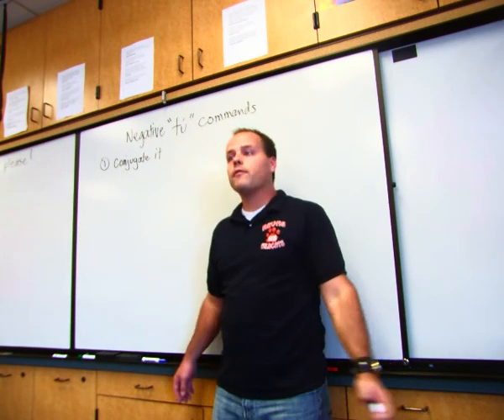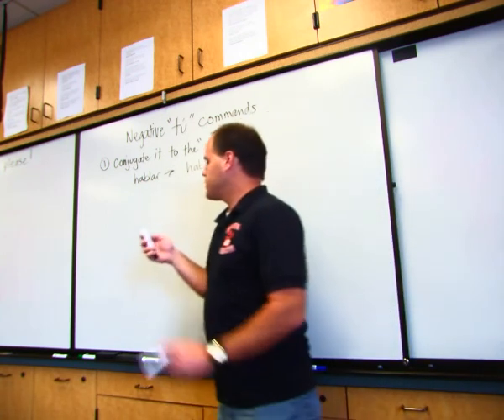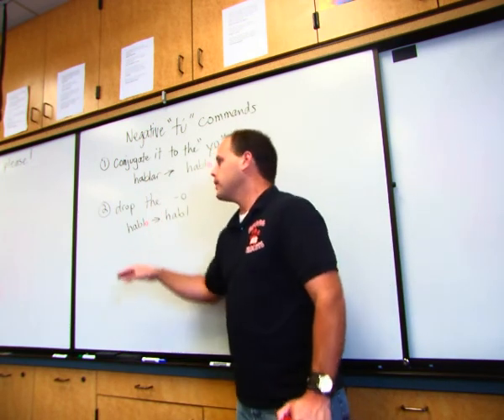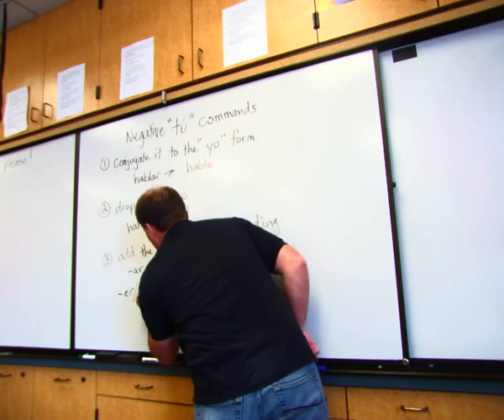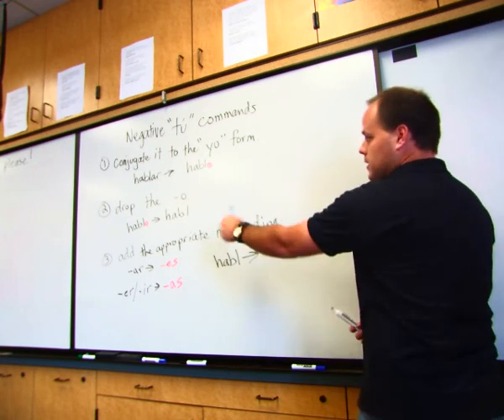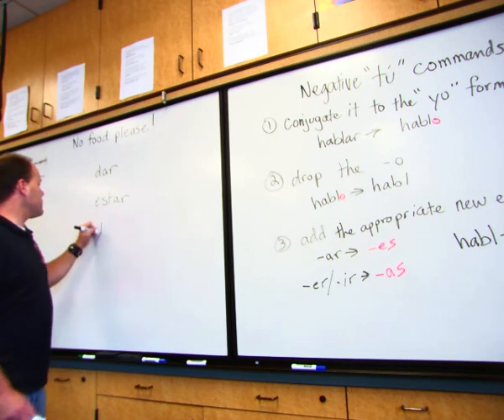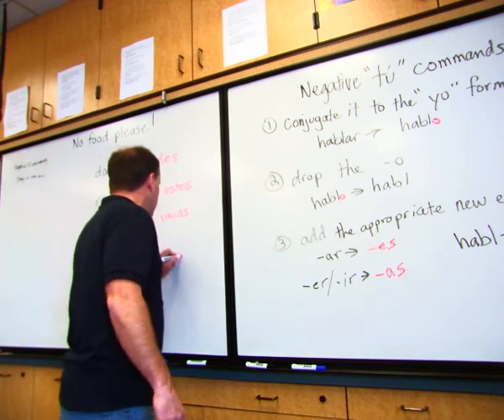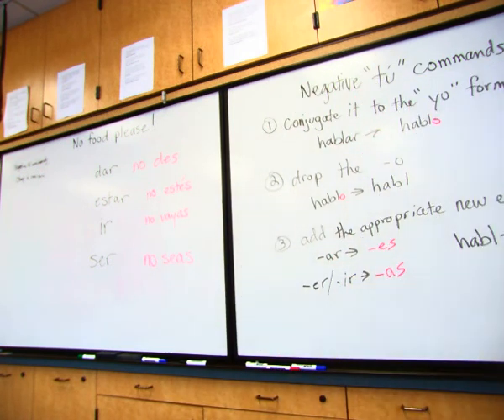Negative tu commands